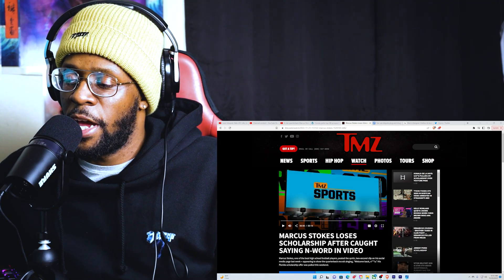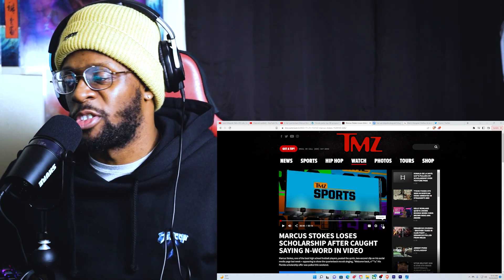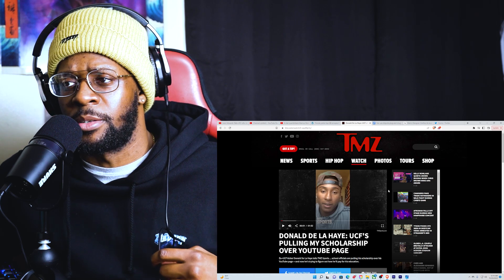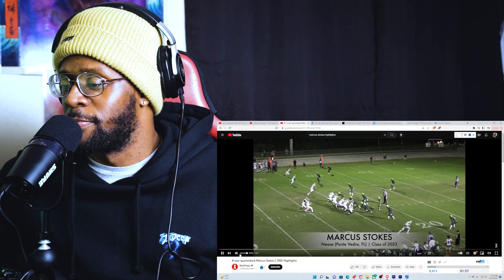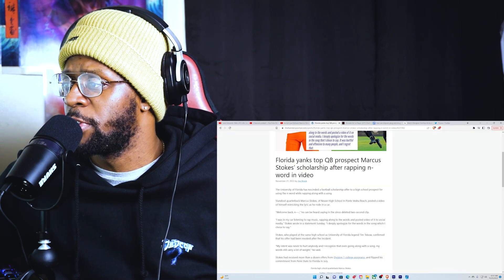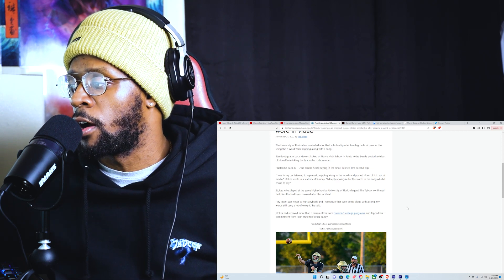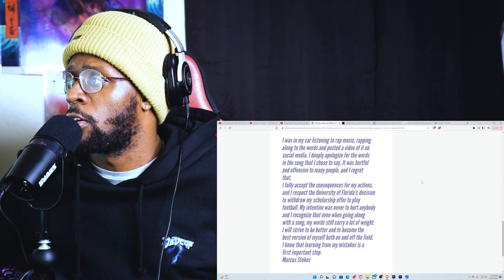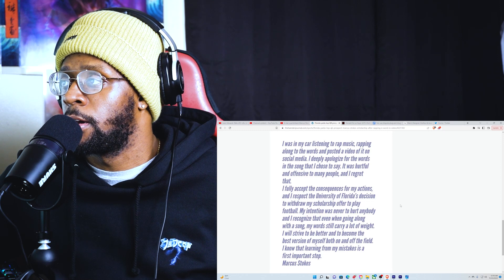D-1 Prospect Loses Football Scholarship For Using The N-Word Singing Along to Rap Lyrics - REACTION!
INVESTING PLATFORMS
$10 worth of Bitcoin free on Coinbase: Coinbase.com/join/forch_i